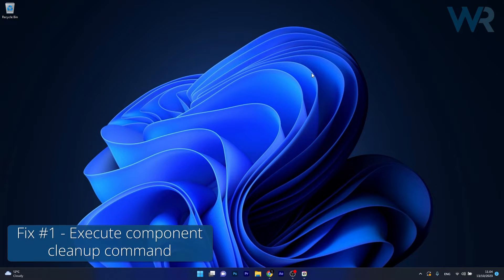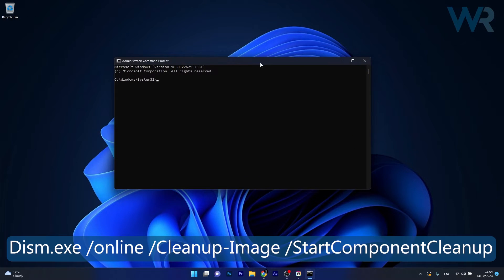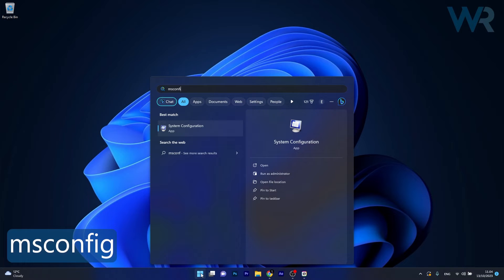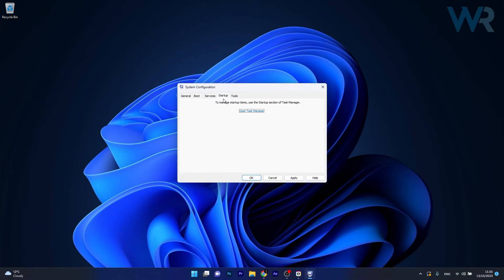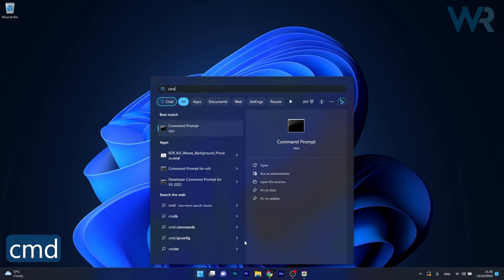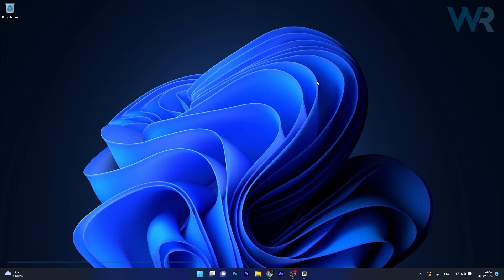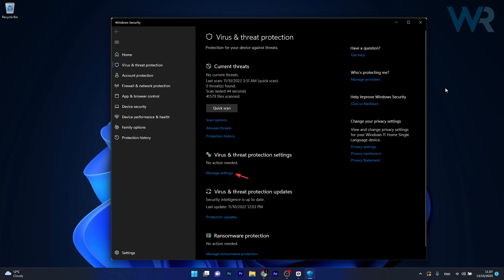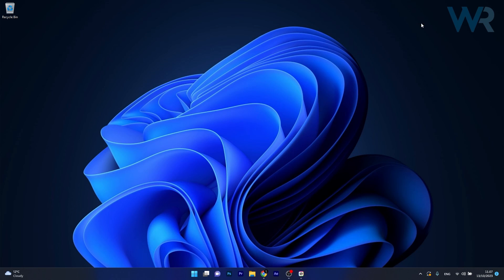Fix: The Component Store has Been Corrupted on Windows 10/11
| ⚙️Try Fortect to fix and optimize your PC like a Pro

If the image gets corrupted while servicing a Windows image, you can face DISM error 14098. Due to this issue, many inbuilt features of Windows might stop working

0:00 - Intro
0:12 - Execute component cleanup command
0:34 - Run the Restore health command
1:29 - Whitelist DISM in Security